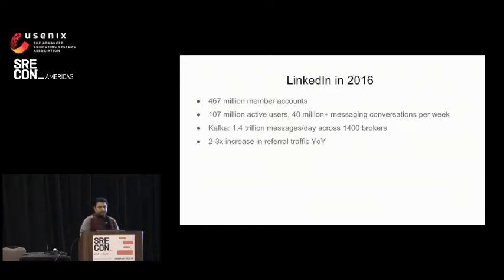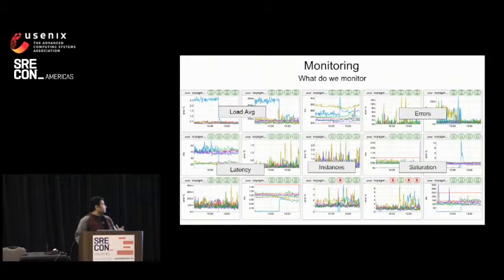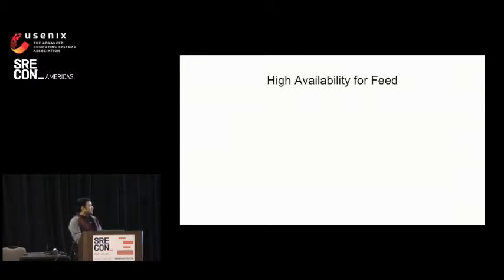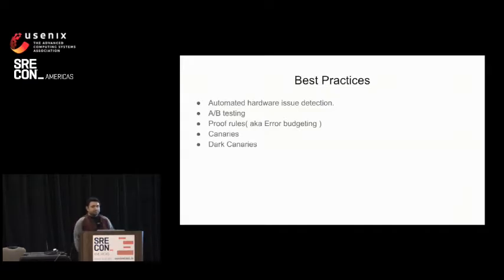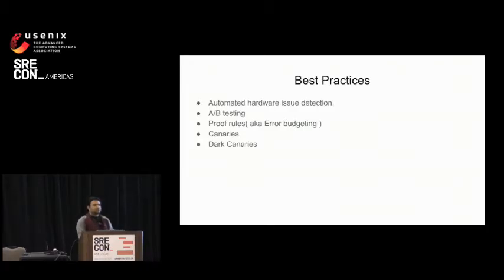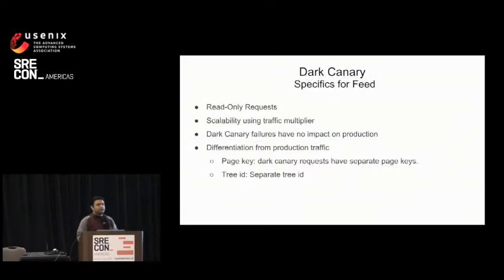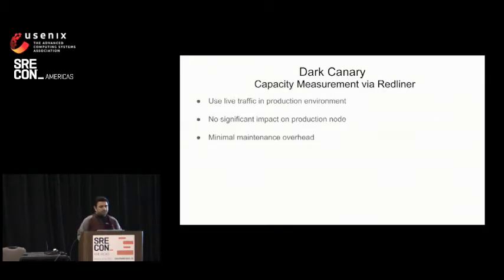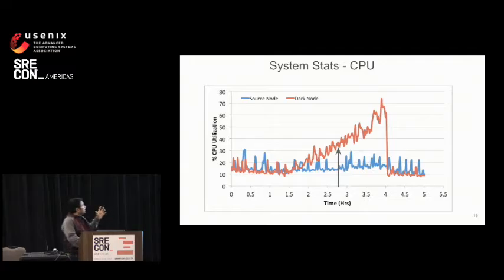How Robust Monitoring Powers High Availability for LinkedIn Feed - LinkedIn - SRECon2017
Rushin Barot, LinkedIn
Abstract:
It is common practice for networking services like LinkedIn to introduce a new feature to a small subset of users before deploying to all its members. Even with rigorous testing and tight processes, bugs are inevitably introduced with a new deploy. Unit and integration tests in development environment cannot completely cover all use cases. This results in an inferior experience for the users subject to this treatment. In addition, these bugs cause service outages, impacting service availability, health metrics and increased on-call burden.

Although there exist frameworks for testing new features in development clusters, it is not possible to completely simulate all aspects of a production environment. Read requests for Feed service have enough variation to trigger large classes of unforeseen errors. So, we introduced a production instance of the service, called ‘Dark Canary’, that receives live production traffic that is tee’d from a production source node, but does not return any responses upstream. New experimental code is deployed to the dark canary and compared to the current version in production node for health failures. This helps us in reducing the number of bad sessions to the users and also provides a better understanding of the service capacity requirements.